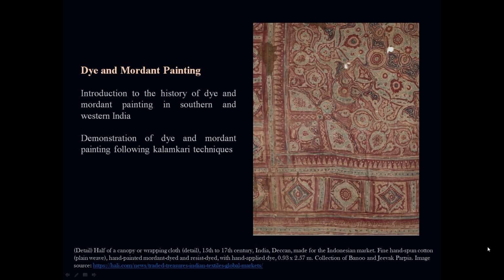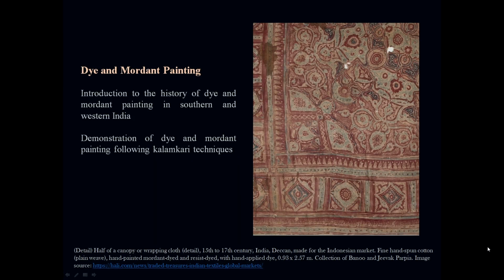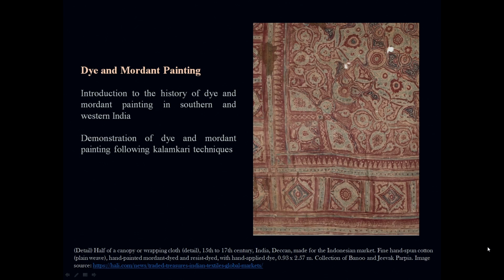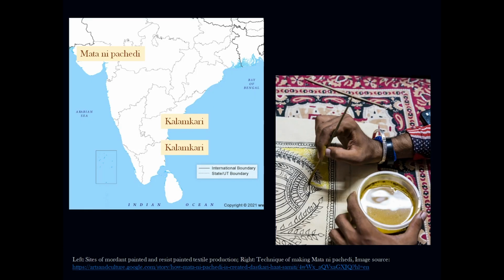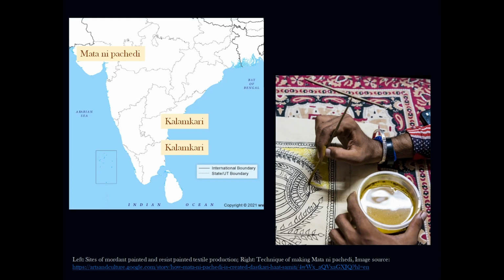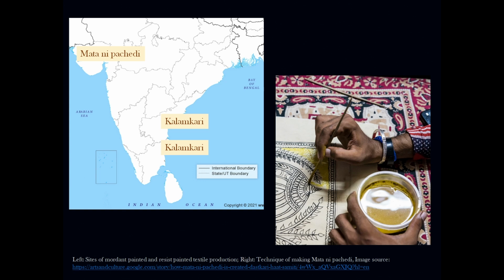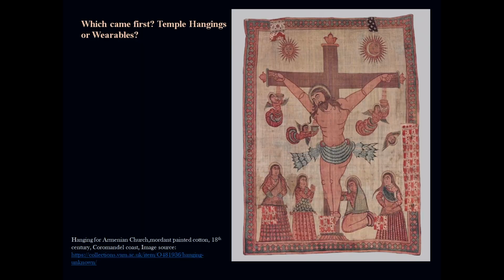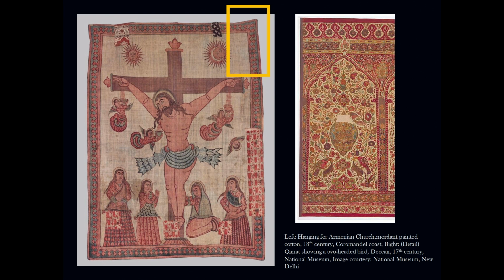Lecture 07 : Histories and Centres of Dye and Mordant Painting in India